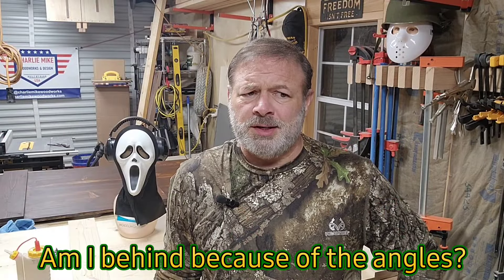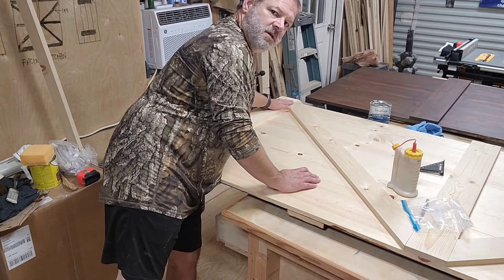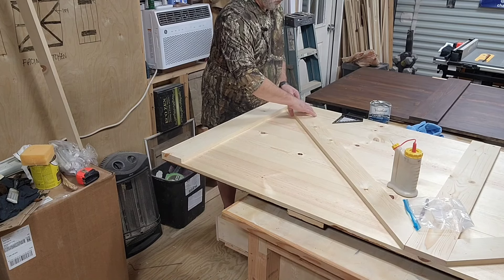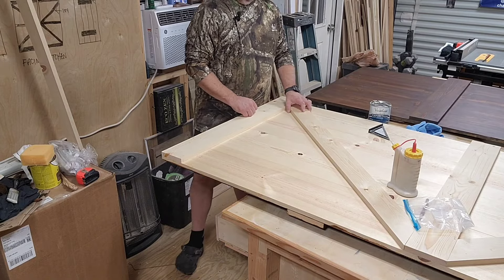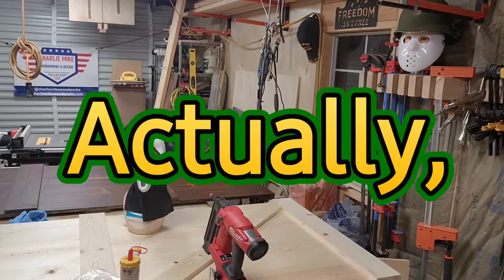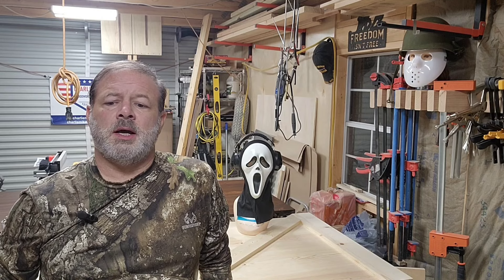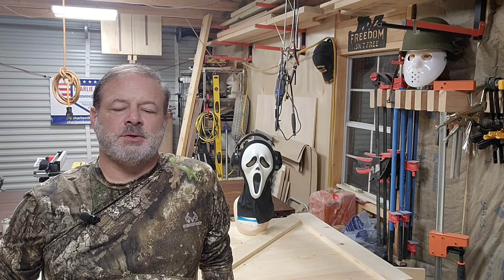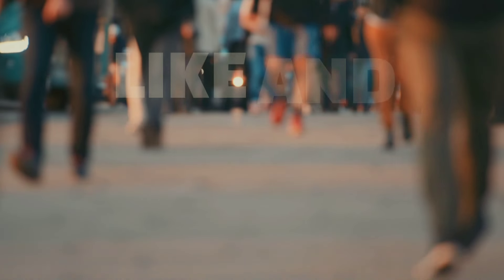How to cut angles on a board - the EASY WAY - and NO MATH!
The EASIEST way to cut a board that has angles!

Charlie Mike Woodworks & Design Purpose and Mission Statement -

My Wife and I started Charlie Mike Woodworks & Design to "continue the mission" that God gave us, which is to help those who suffer from PTSD, depression and other mental health issues.  While our cornerstone is Veterans and First Responders, we help anyone who suffers.  One way we help is by showing there are better ways of coping instead of self-medicating or self-harm.

988 Suicide and Crisis Lifeline
Hours: Available 24 hours. Languages: English, Spanish.